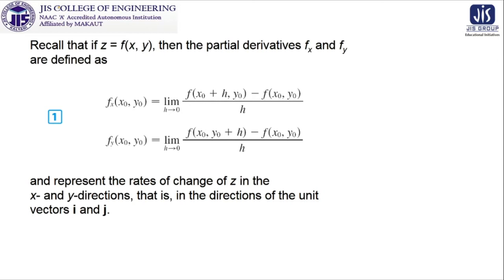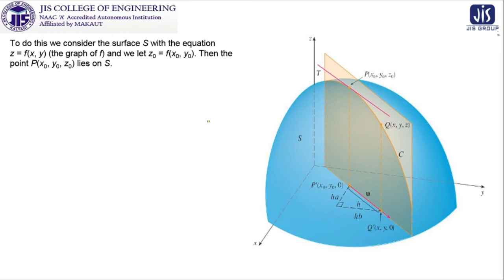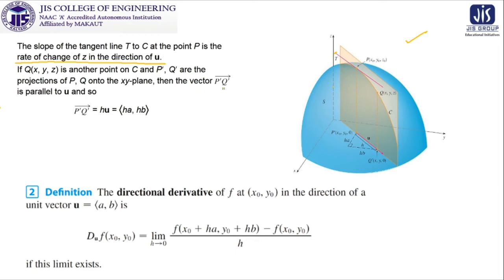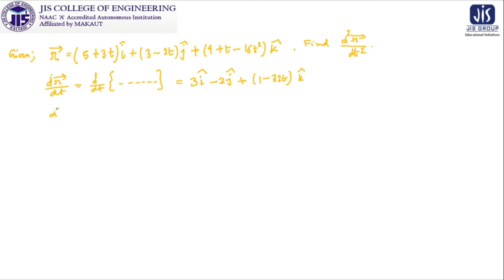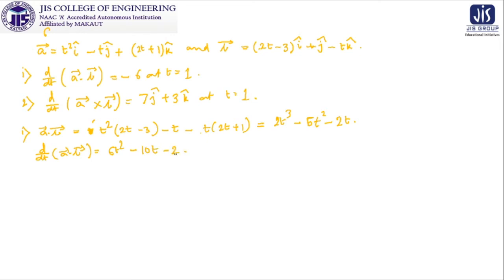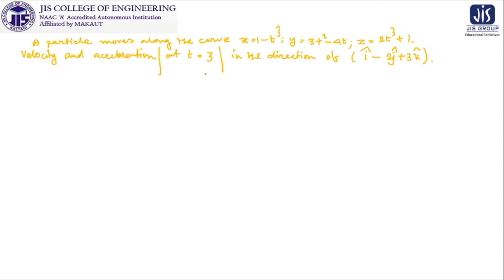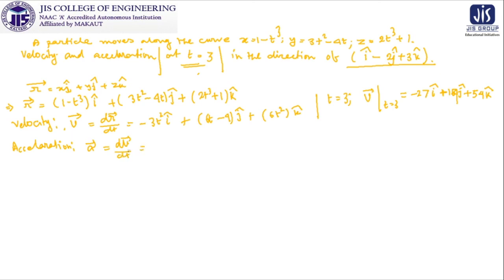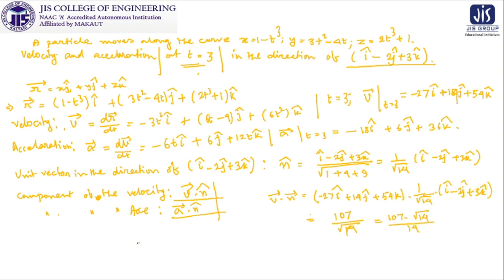DIRECTIONAL DERIVATIVES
This video lecture will assist the listeners to understand the basic properties and related examples of directional derivatives. Some associated tasks are also given. This is mainly done from engineering students point of view.